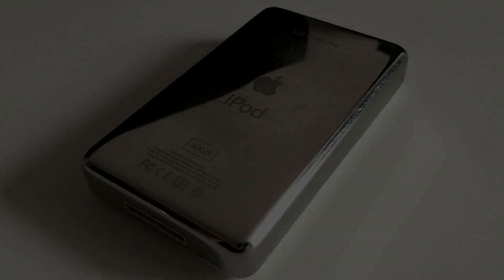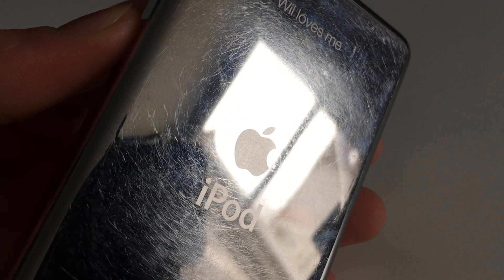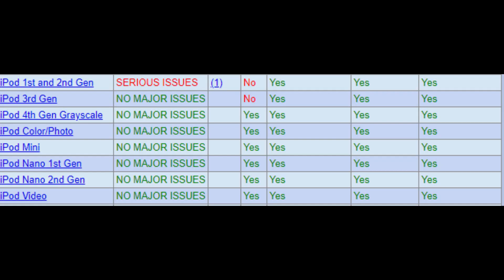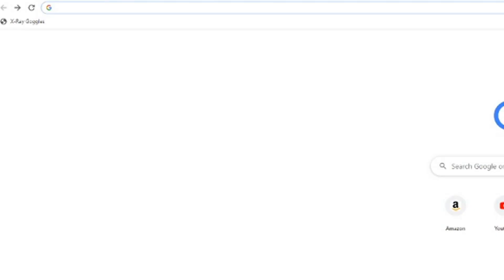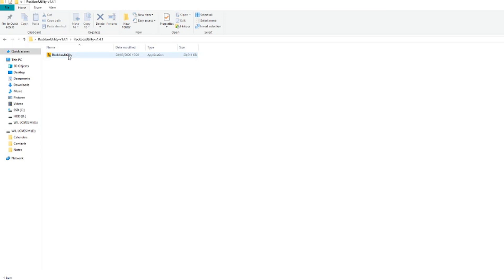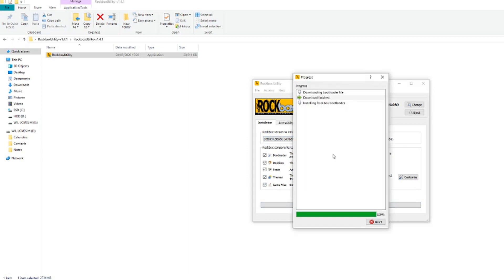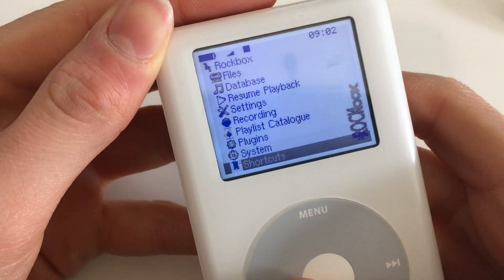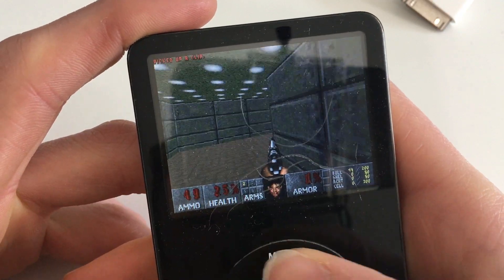How To Install Rockbox On A iPod Classic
Hello everyone and welcome back to another video! Hopefully this will momentarily quench your c-word bordem. Today I have made a video about Rockbox, because all the videos on youtube are fairly outdated, and I would like to create an updated guide.